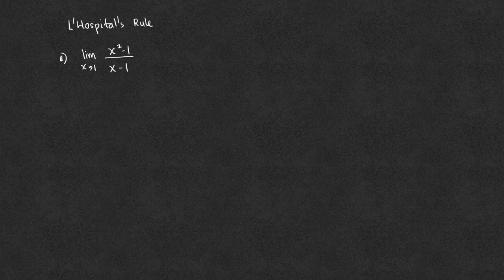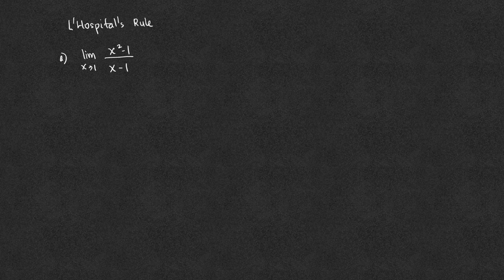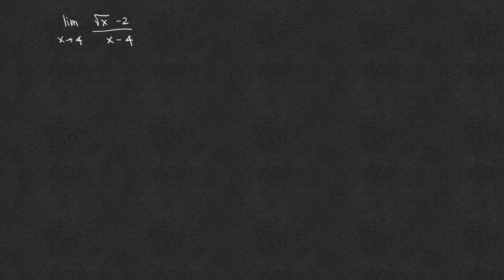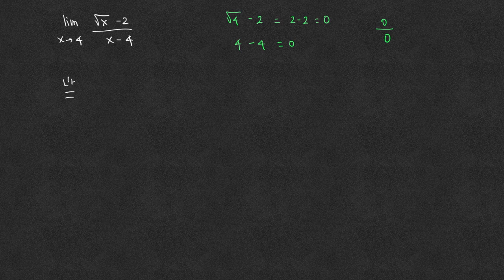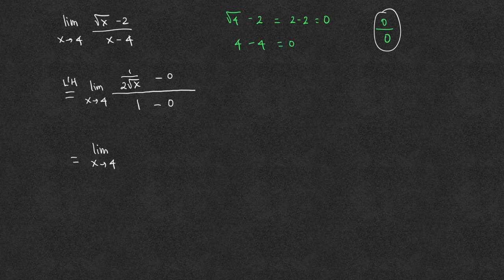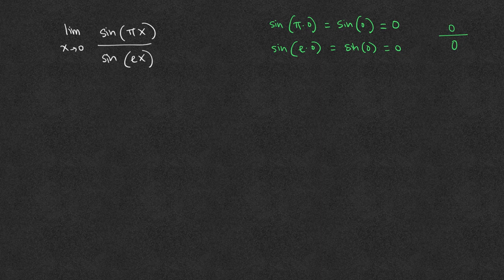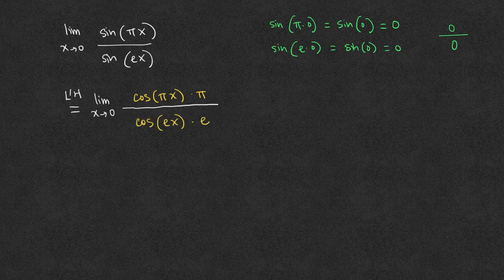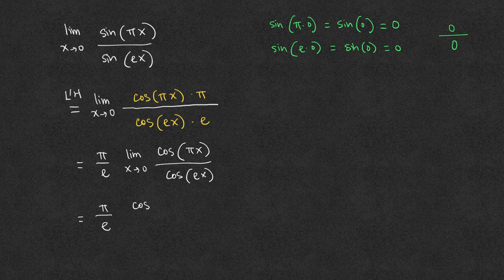Calc1s404 Confirming Limits with l’hospital’s rule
Confirming Limits with l’hospital’s rule

00:00 Slide 1
01:36 Slide 2
03:46 Slide 3